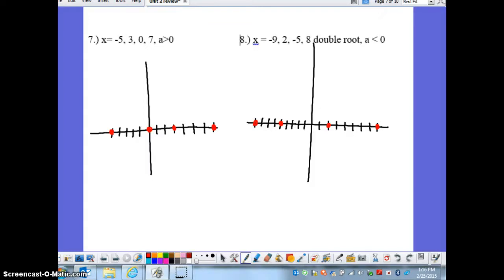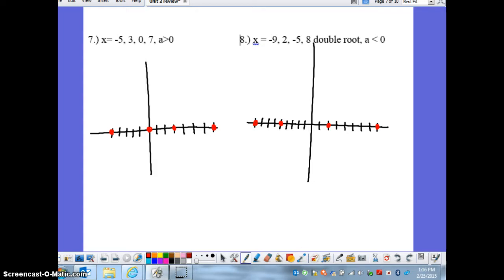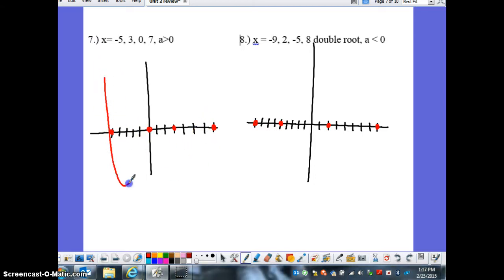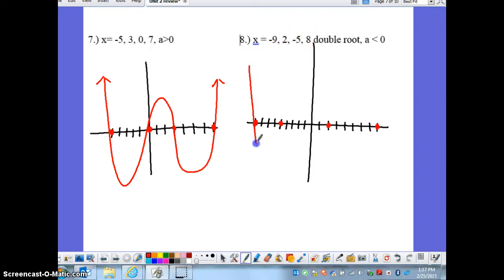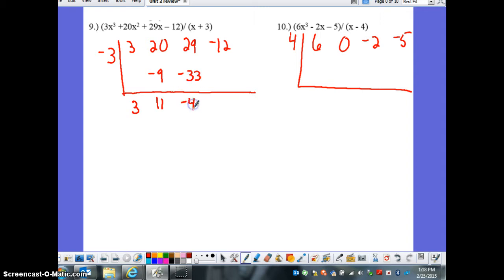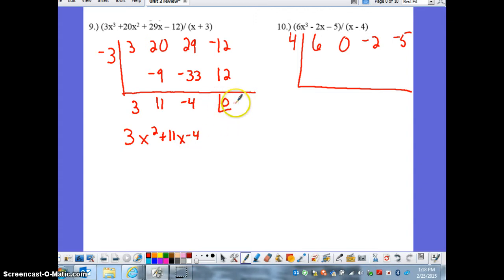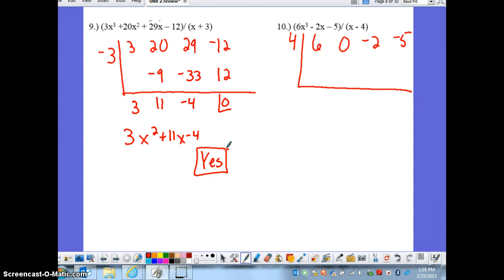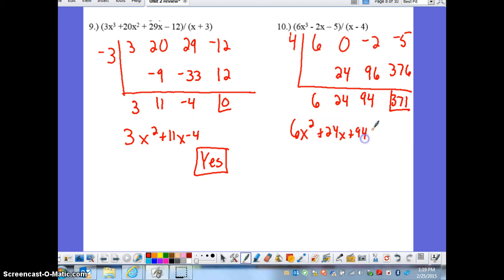UNit 2 review # 7-10